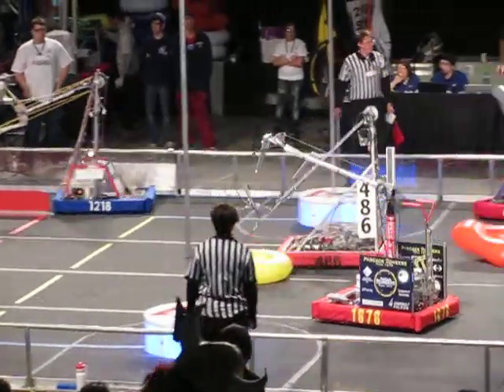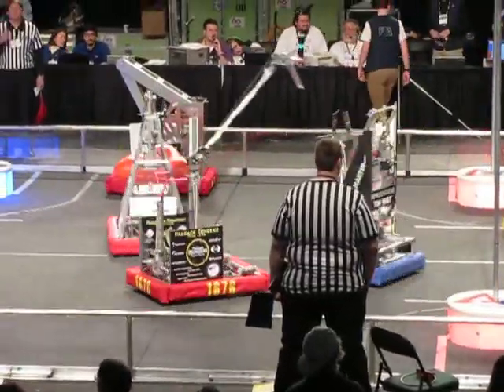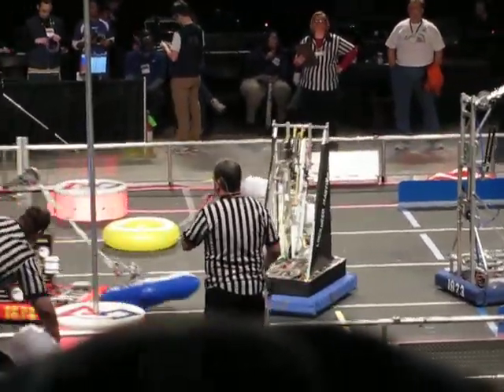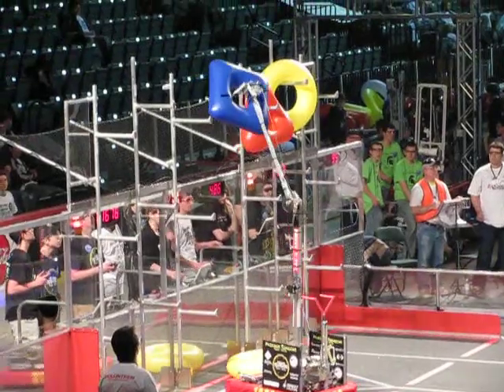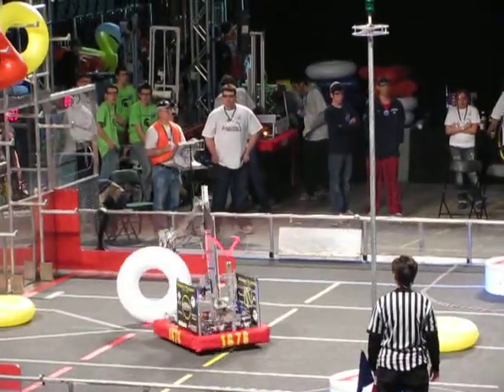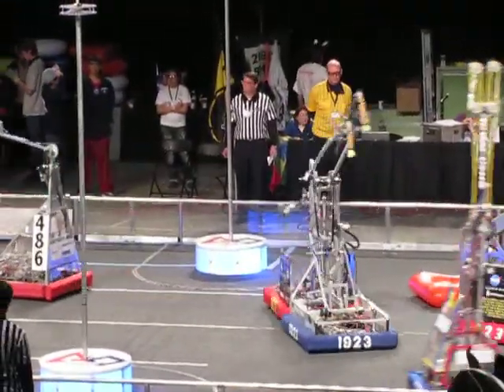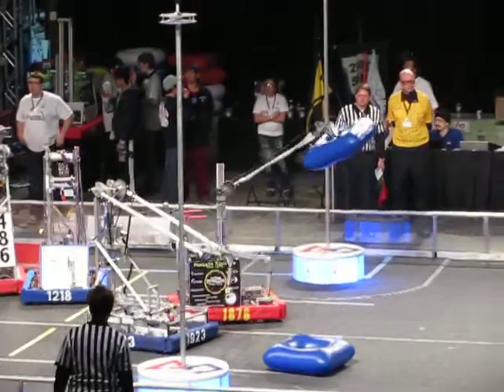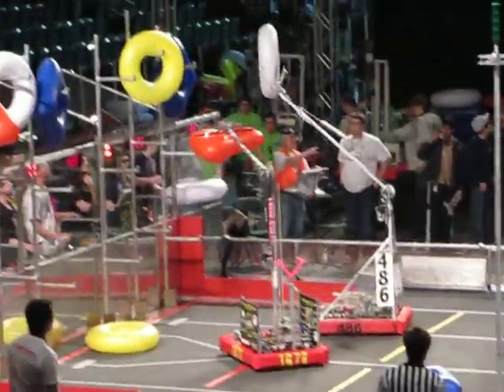Team 1676 Match 59 @ New Jersey Regional 2011